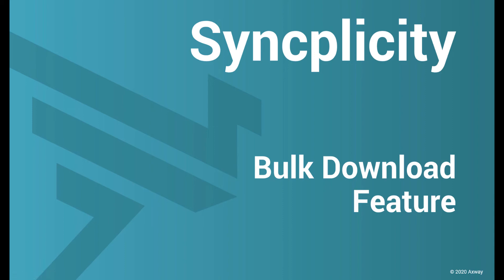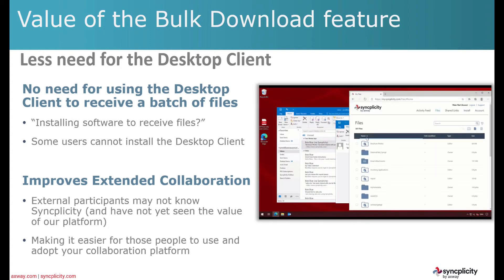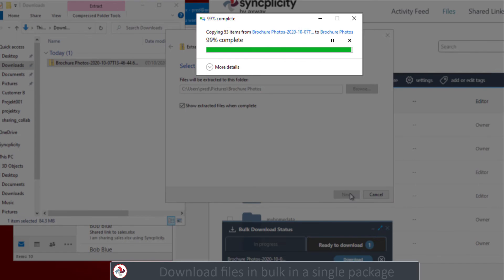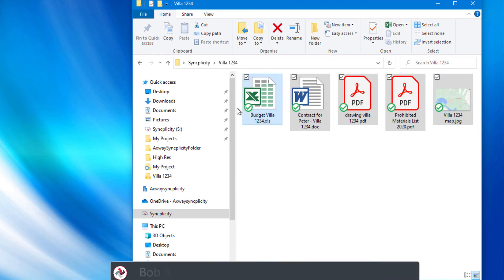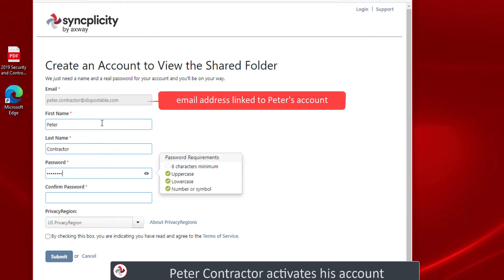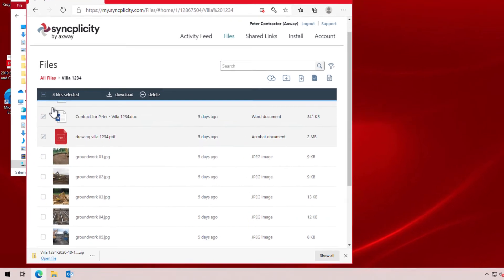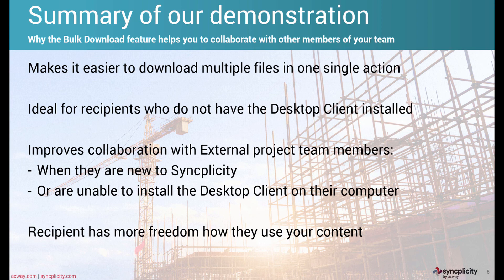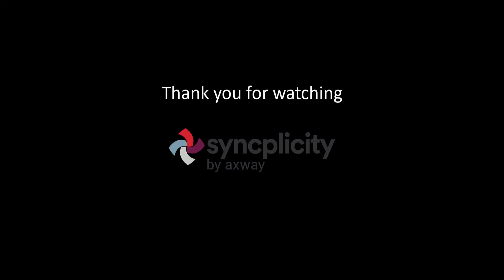Extended Demo | Syncplicity Bulk Downloads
Watch this in-depth technical demo to learn more about how end users can download multiple files and folders in a few clicks with Syncplicity. Downloading in bulk saves valuable time and helps end users better organize files and folders once on their computer.